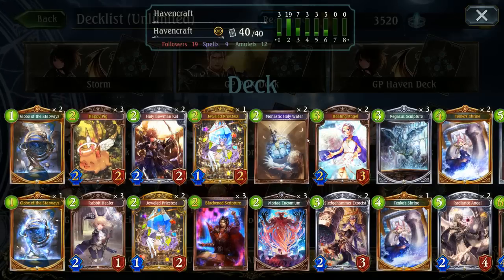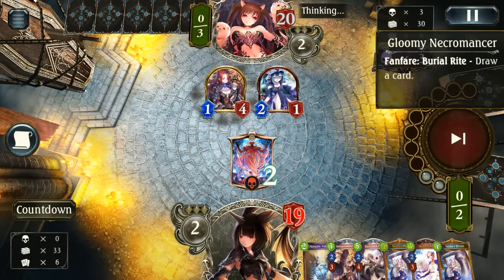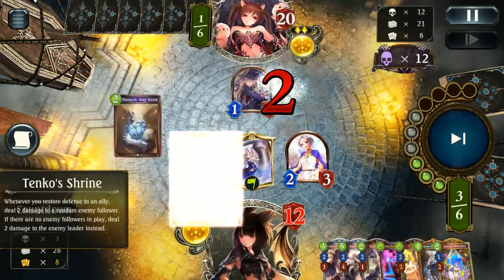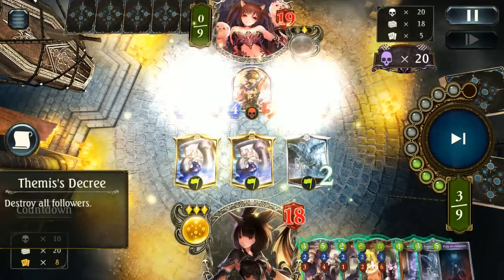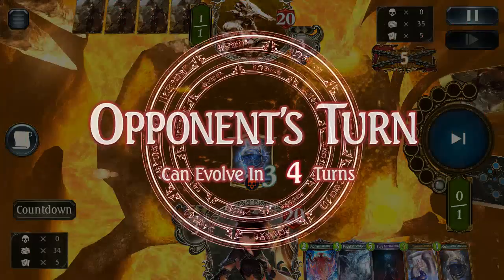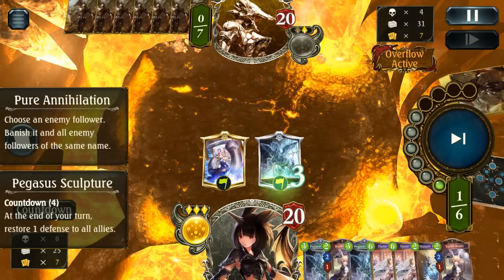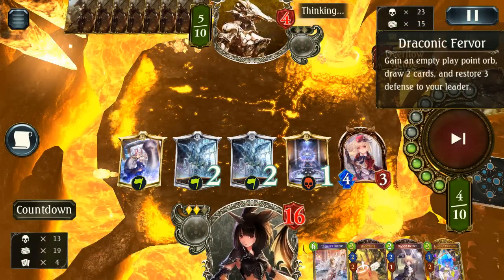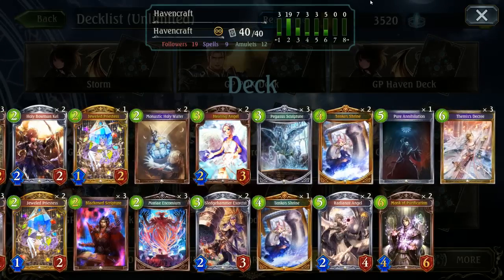Tenko Burst - Shrine Havencraft Dawnbreak Nightedge Deck! [Shadowverse]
The light meets the dark in Shadowverse's 8th card set: Dawnbreak, Nightedge. This set is loaded with 114 new cards, plus two leader cards from the 1st Birthday Card Popularity Poll. The cards will be released in two parts, with 97 initial cards and an additional 17 cards (A new gold card for all nine classes and a new legendary card for all classes with the exception of Neutral) at the end of May.

Make your choice wisely between two sides of the same card. With the new Choose mechanic, take control of your fate—play one of two variations of the same card to utilize different followers or effects for an edge in battle.

How will you decide? Beyond the day and night, fate awaits your choice.